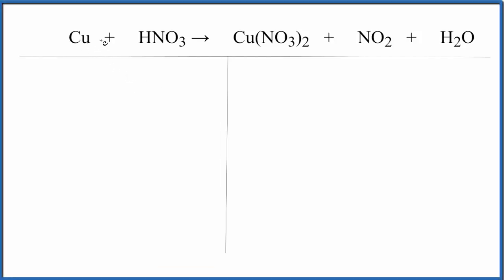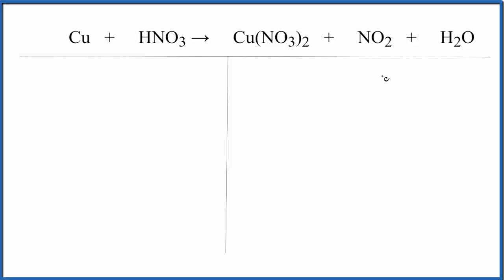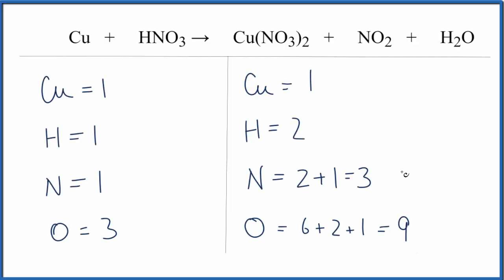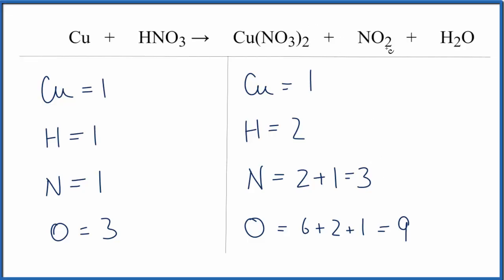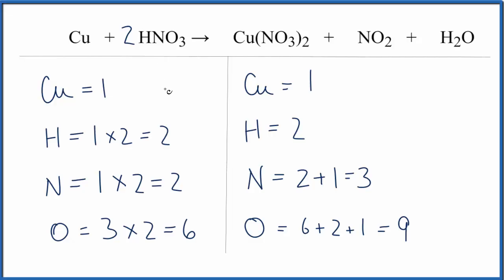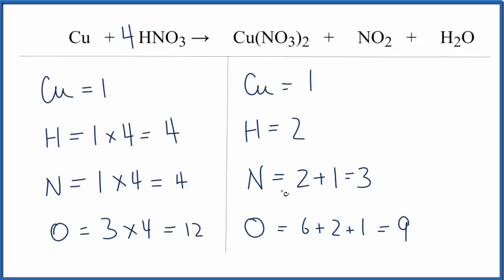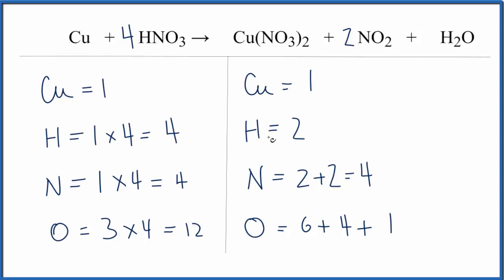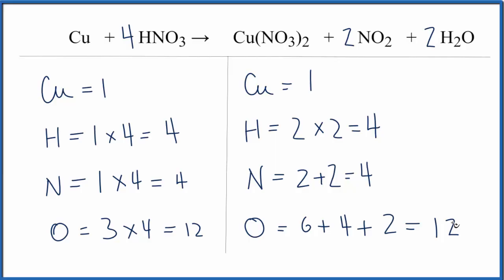How to Balance Cu + HNO3 = Cu(NO3)2 + NO2 + H2O (concentrated HNO3)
In this video we will balance the equation Cu + HNO3 = Cu(NO3)2 + NO2 + H2O.   for video guides on balancing equations and more!

Note: this is for the reaction  of Cu and HNO3 in concentrated Nitric acid.  For dilute HNO3 see:

To balance Cu + HNO3 = Cu(NO3)2 + NO2 + H2O you will need to be sure to count all of atoms on each side of the chemical equation.

Once you know how many of each type of atom you can only change the coefficients (the numbers in front of atoms or compounds) to balance the equation for Copper + Nitric acid .